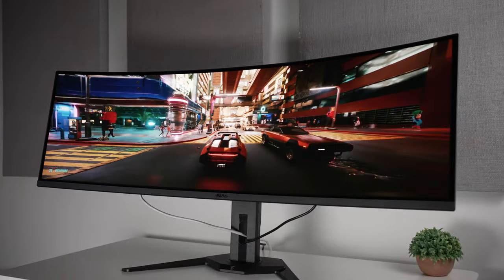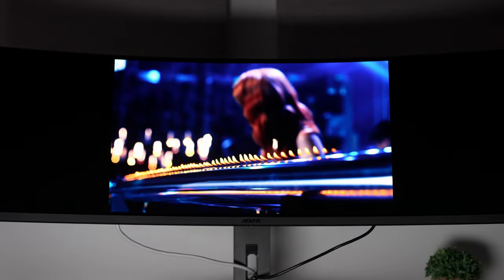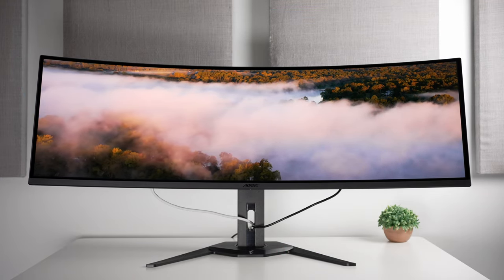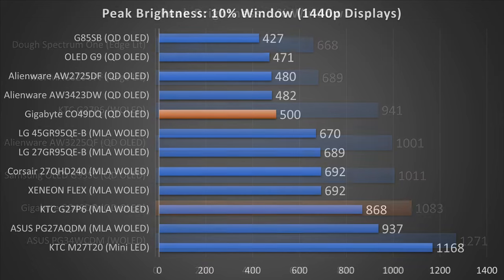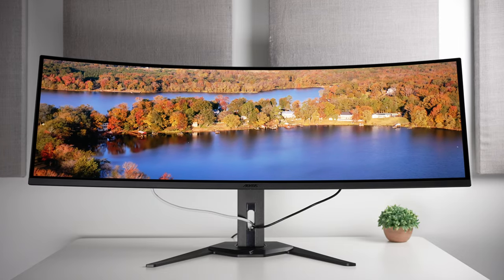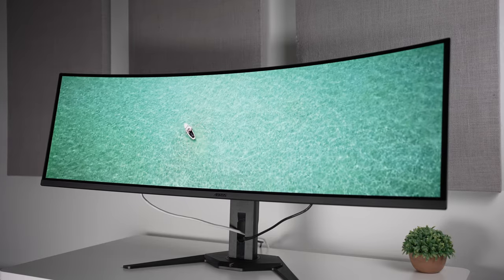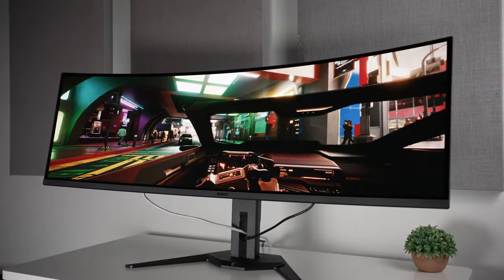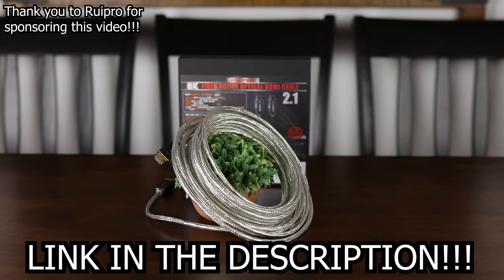Glossy QD OLED - Gigabyte AORUS CO49DQ Monitor Review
Gigabyte has released a new QD OLED monitor with a resolution of 5120x1440, a 144Hz refresh rate, and up to 1000nits of brightness in HDR.

Intro - 0:00
Specs - 0:18
Color - 1:54
Brightness - 2:52
Latency - 4:40
Motion - 4:53
Text Clarity - 5:11
Finish - 5:38
Viewing Angles - 6:14
Issues - 6:32
Brightest QD OLED - 6:44